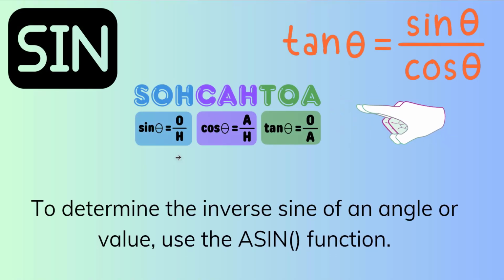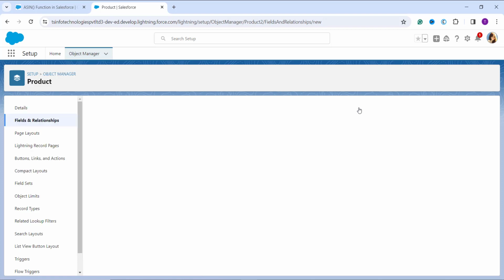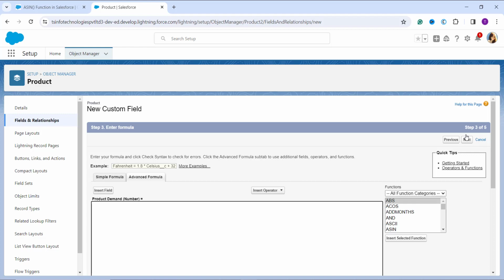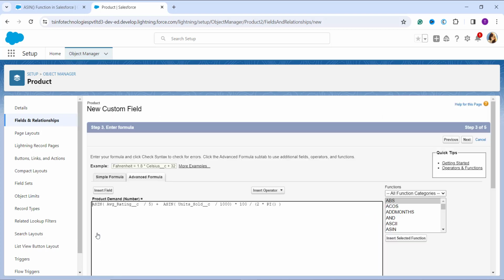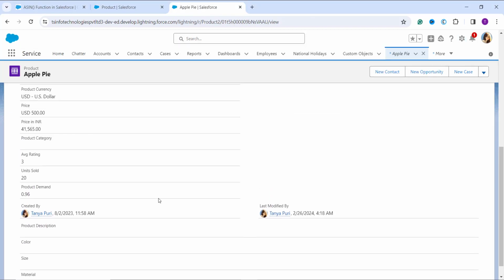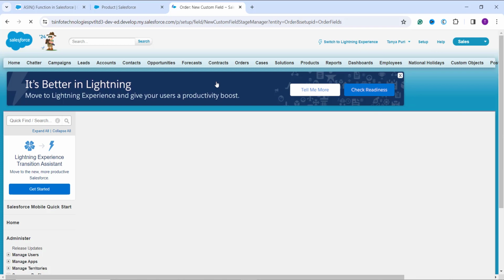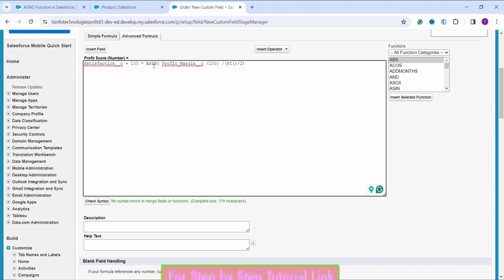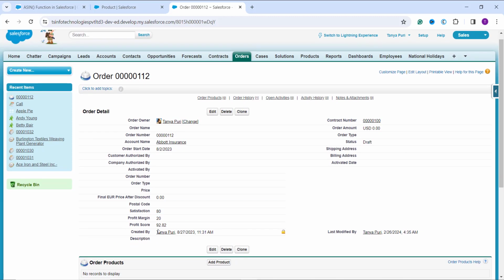ASIN Function in Salesforce | Calculate inverse value of sine in Salesforce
Do you want to calculate the inverse sine value of a number in Salesforce?

In this Salesforce Video Tutorial, I have explained the ASIN function in Salesforce. I have explained how the ASIN function is used to calculate the inverse sine value with an example.
I have also explained the syntax of the ASIN function and shown step-by-step implementation of how to use the ASIN function in Salesforce Lightning and Salesforce Classic with examples.